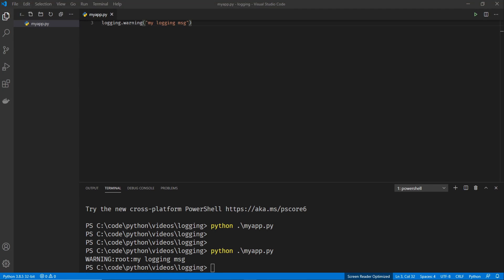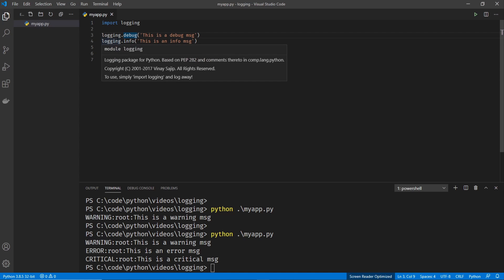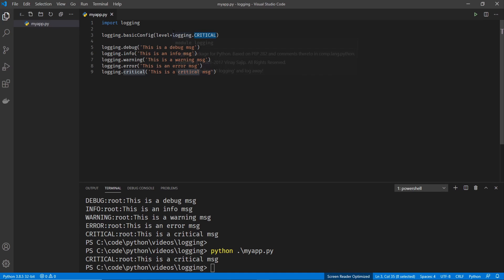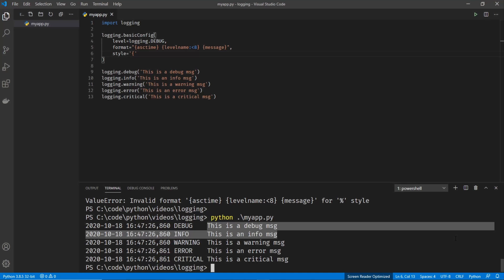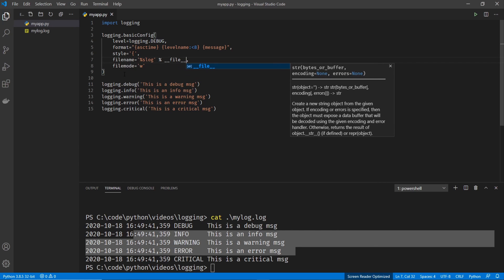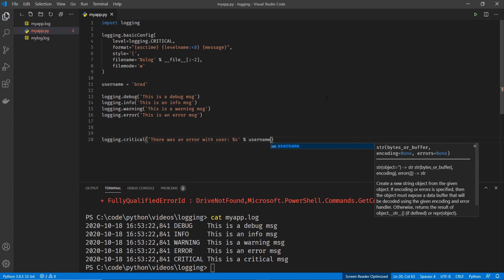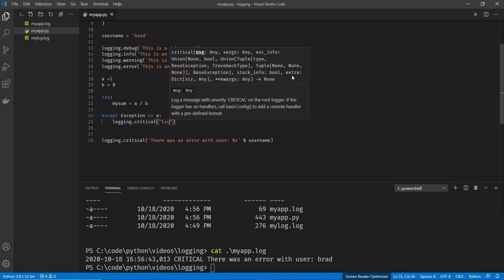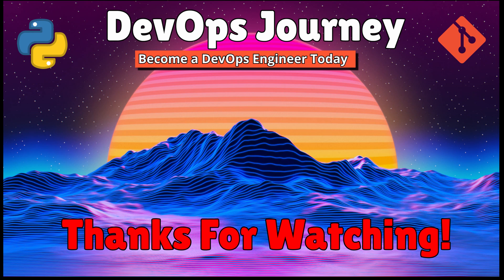Python Logging Made Easy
How to setup logging on Python:
This video goes over how to easily enable logging in Python.

We discuss DevOps, Linux, Homelabs, Industry Tests, and how to get a Job in DevOps.